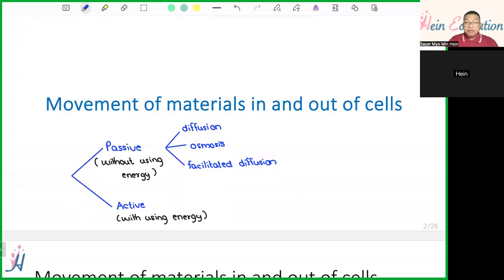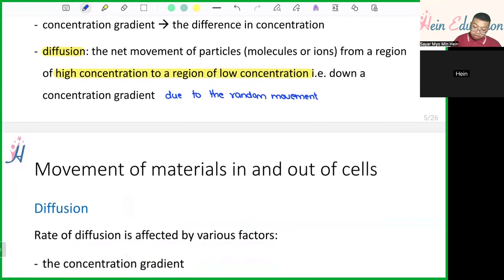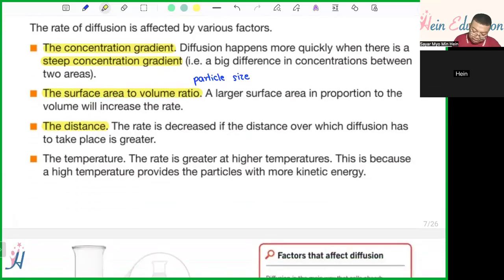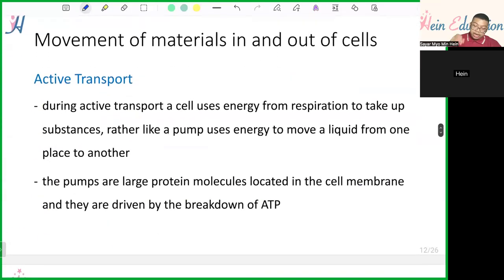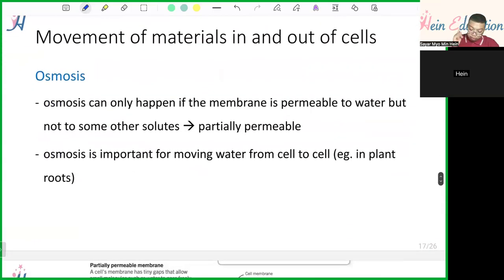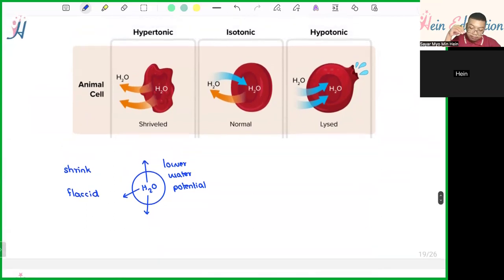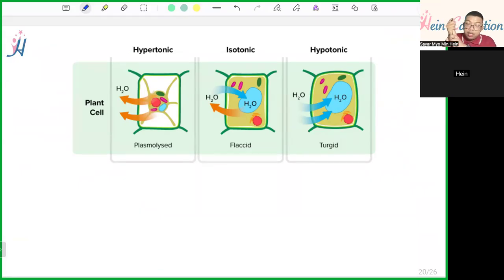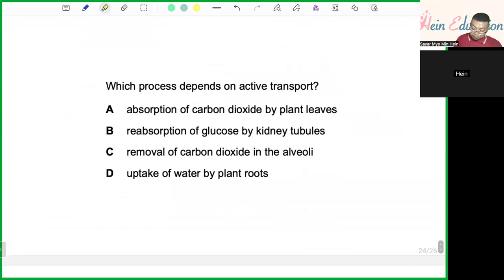Movement in and out of cells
The main objectives are to understand the processes of diffusion, osmosis and active transport by which substances move into and out of cells. Also to understand how factors affect the rate of diffusion as well as the conditions of animal and plant cells when they are in different solutions.